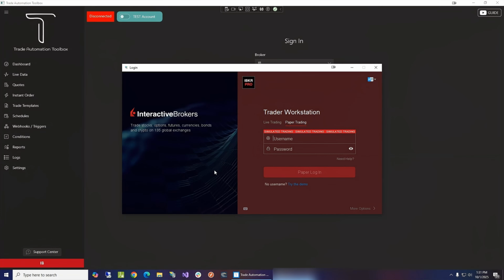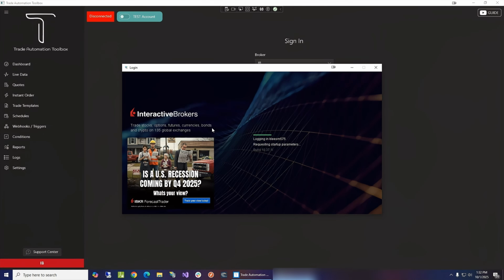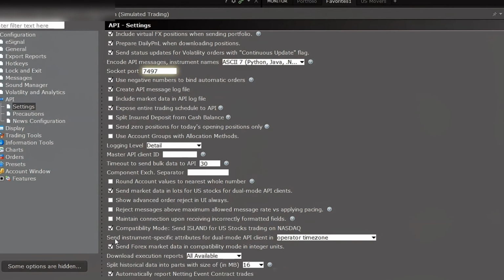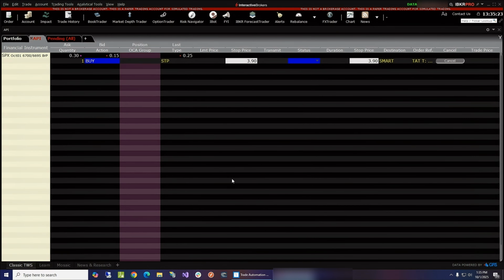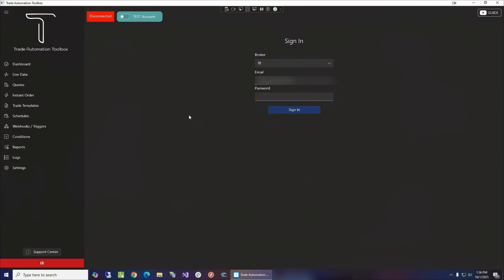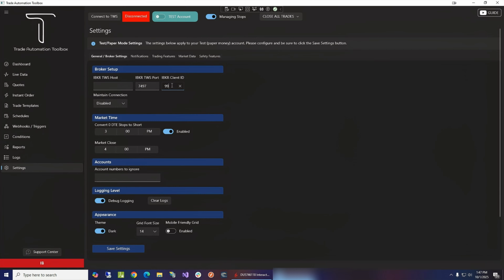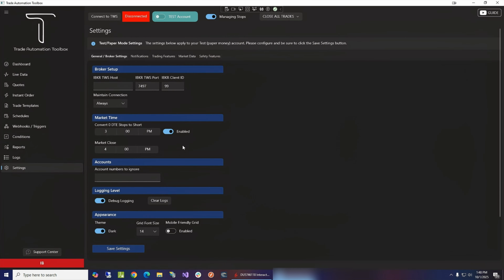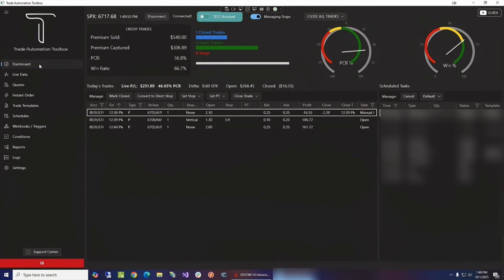TAT Academy | Linking Interactive Brokers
This video shows you how to link your API (TWS) access to TAT to automate your trading in IBKR. You’ll learn where to connect, how to authorize access, and how to confirm the integration is active. Once linked, you’ll be able to run templates, schedules, and instant trades directly through TAT — all powered by your Interactive Brokers account.